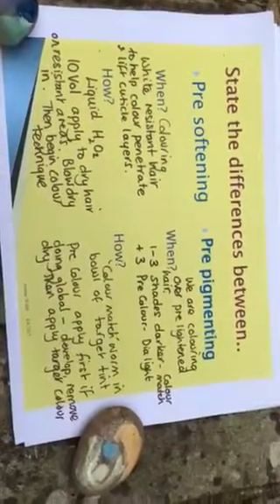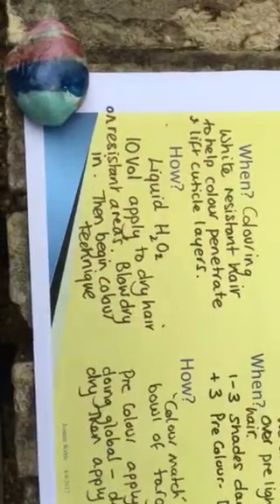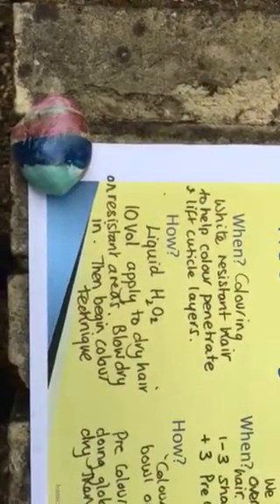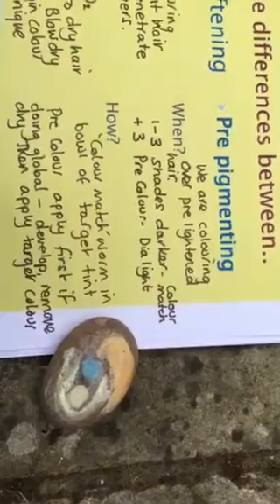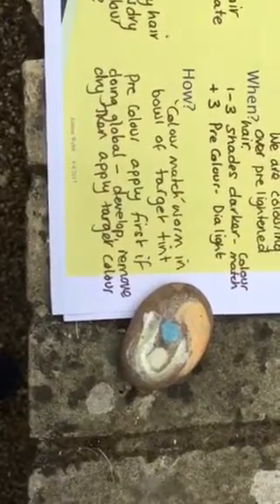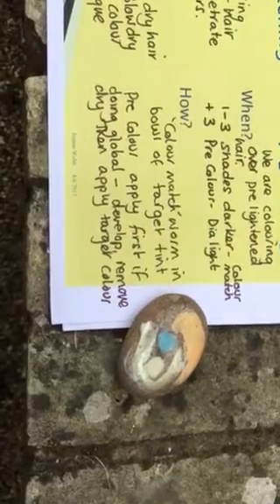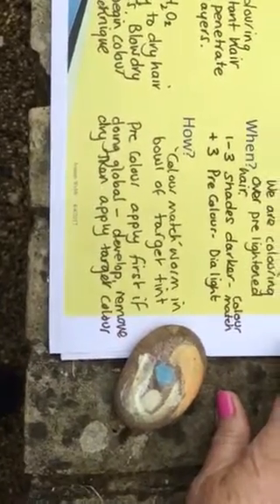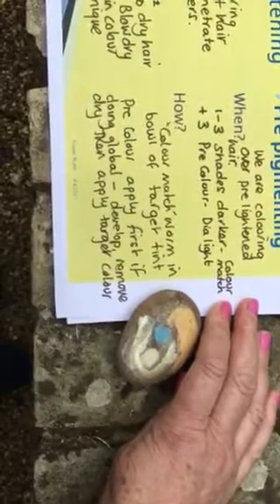Precsoftening and pre pigmenting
When and how?